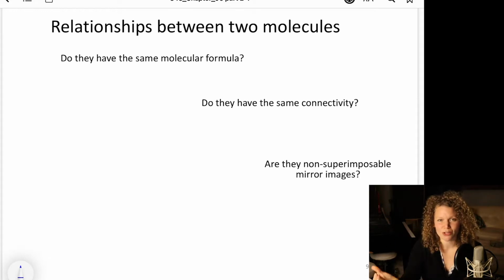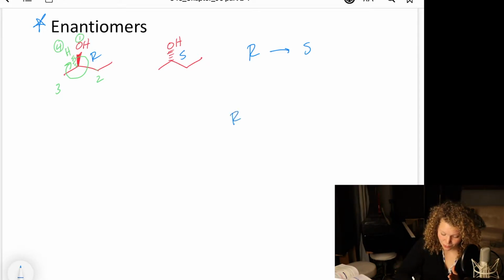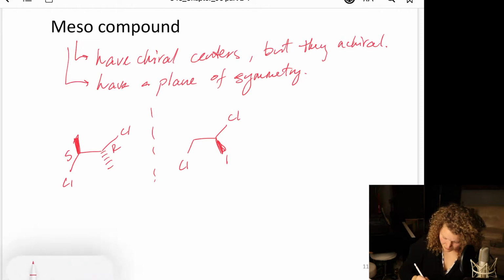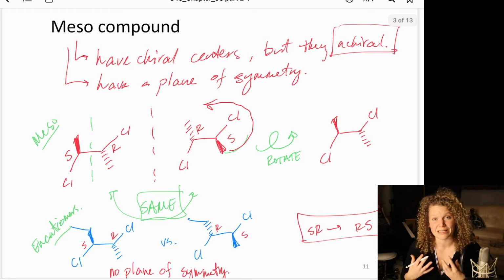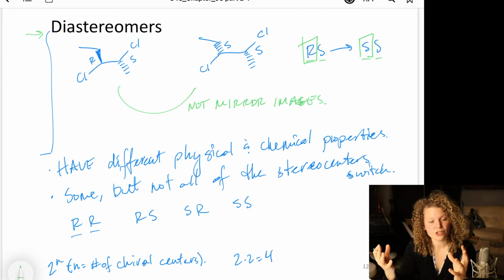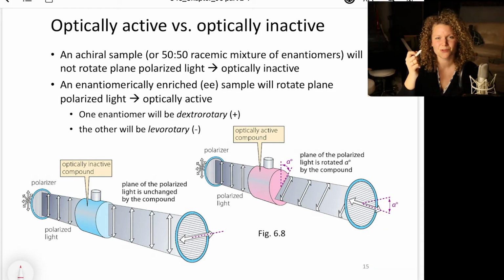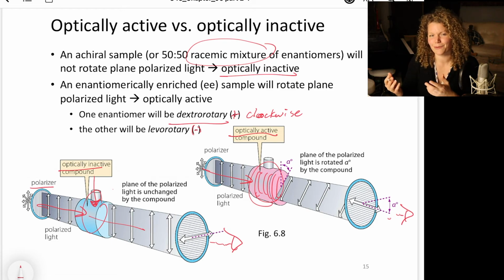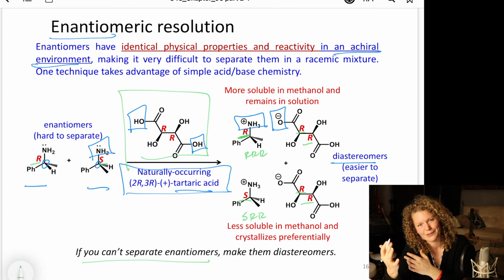Sterioisomers: stereochemical relationships of compounds